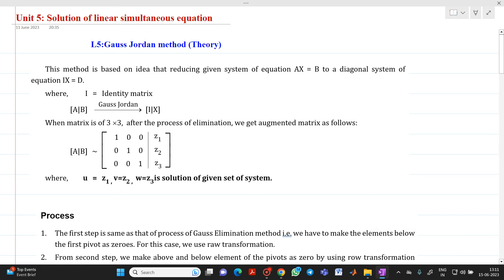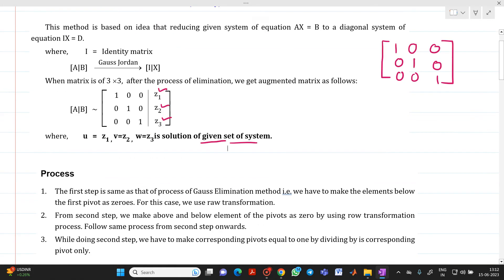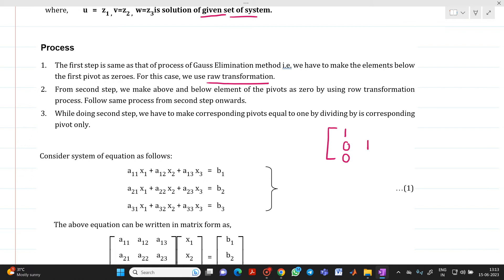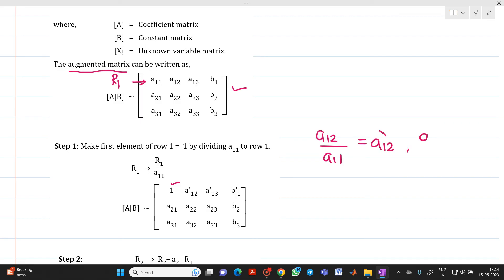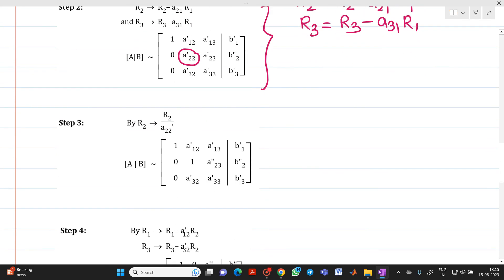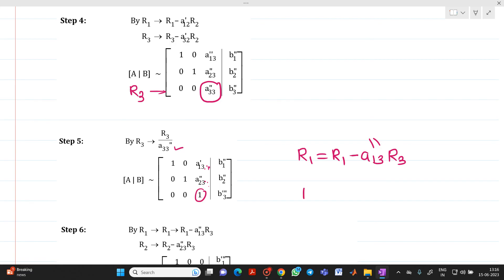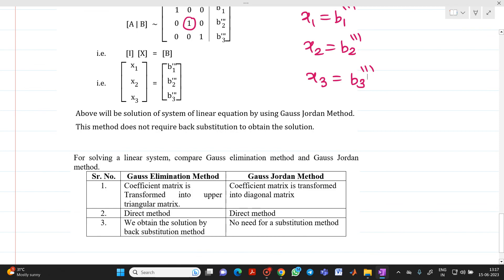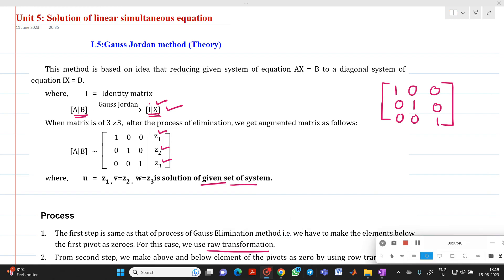L5 Gauss Jordan method Theory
This video explains the theory/derivation of Gauss-Jordan method.